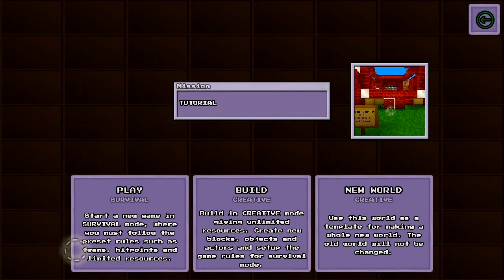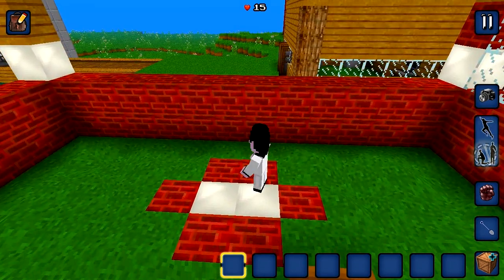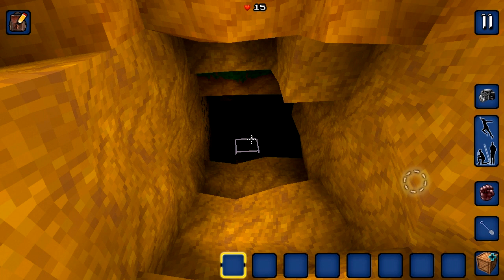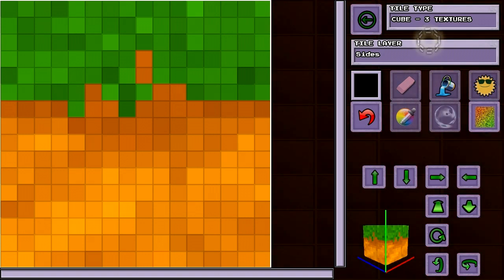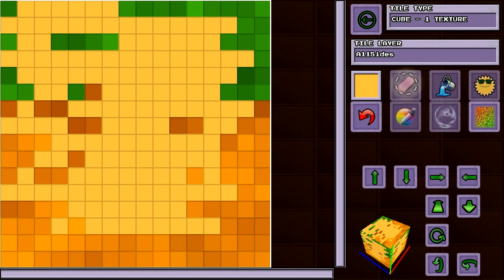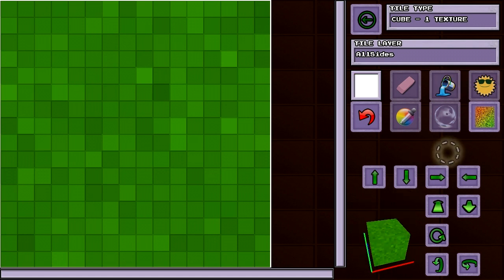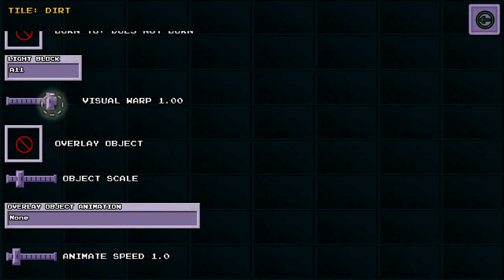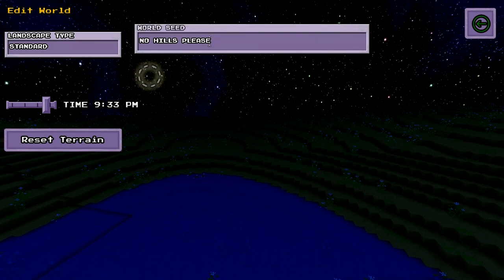Buildville iOS Tutorial Overview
This is a brief overview of how to use the iOS version of Buildville  to create worlds.

For information about Buildville, or to download the PC demo, go to madpuppet.net